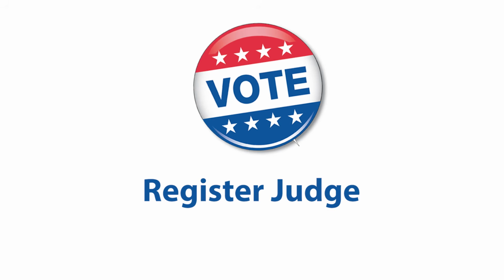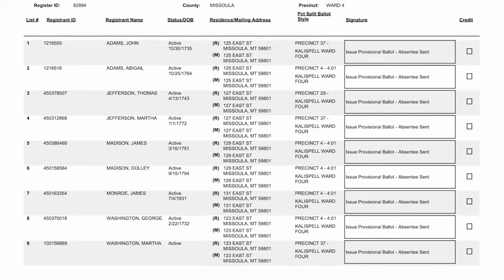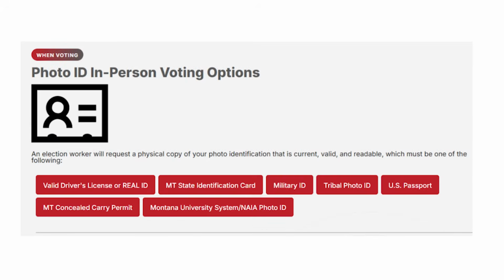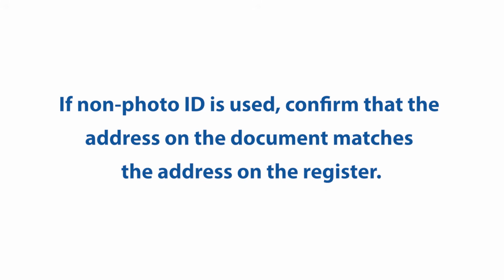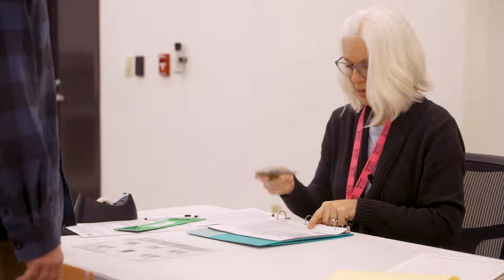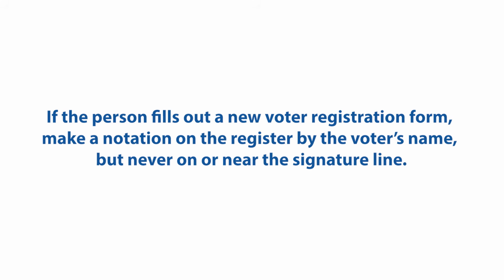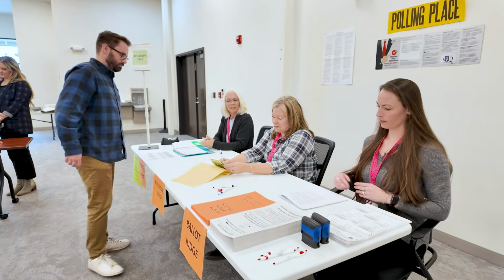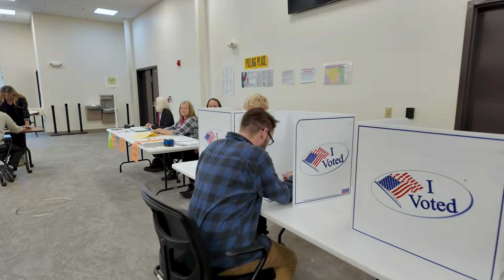01 - Register Judge 2026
Register Judge procedures.